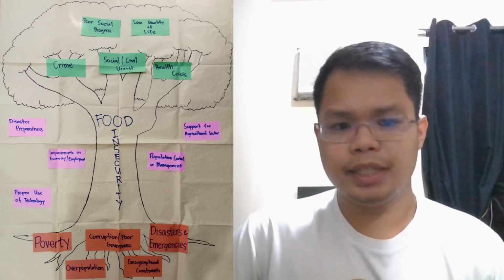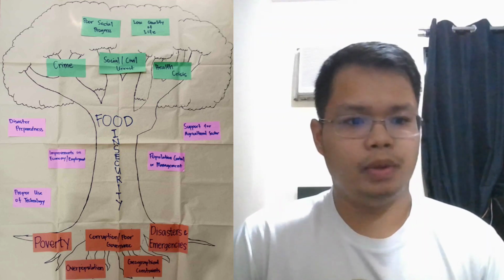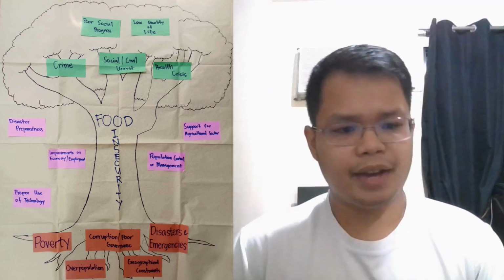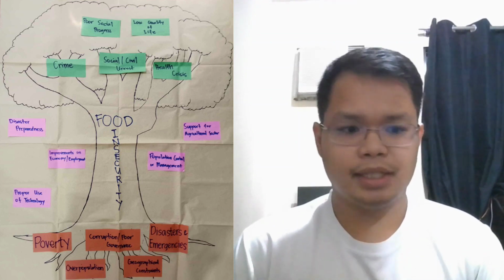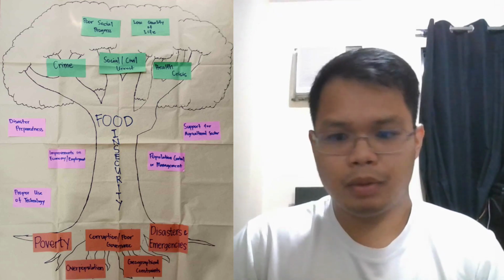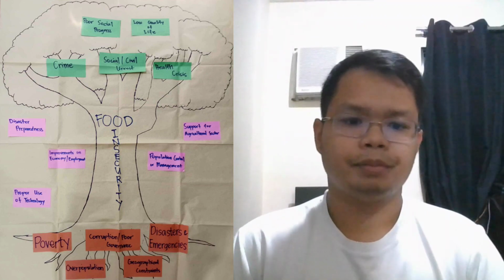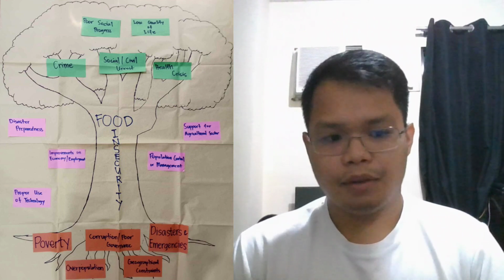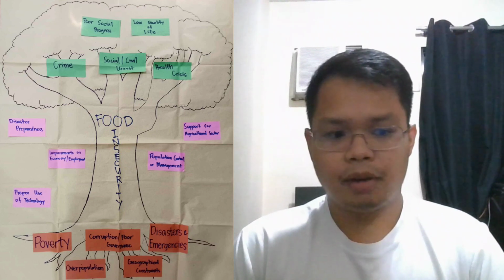FPE - Food Insecurity (Tree Analysis)